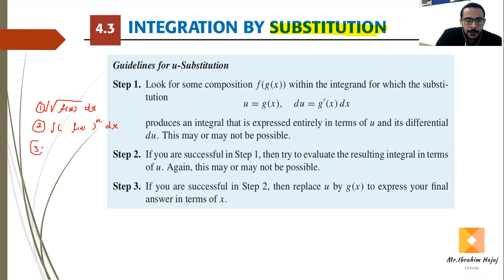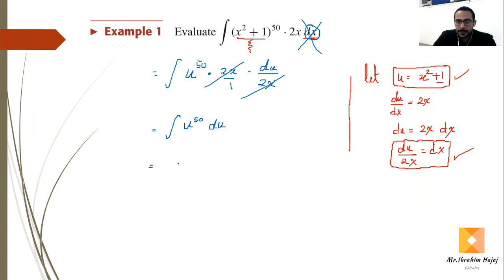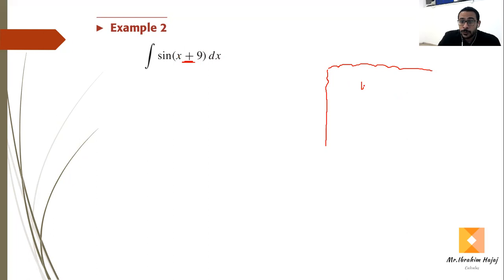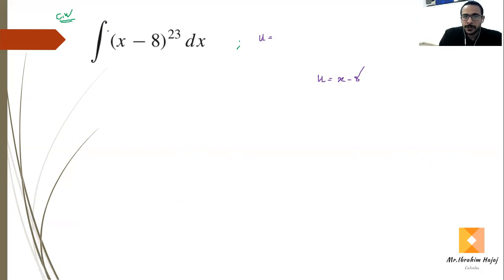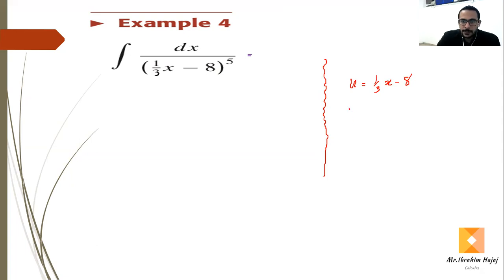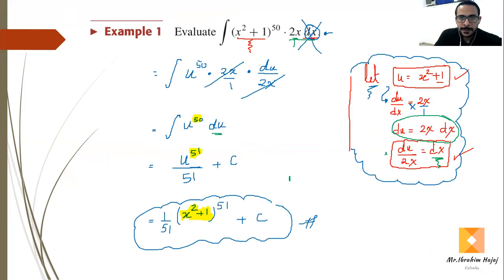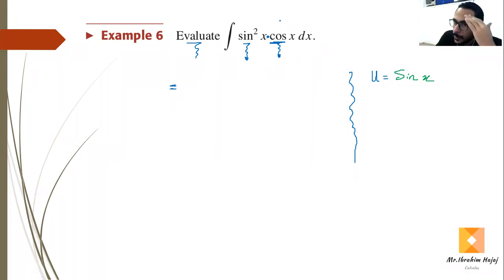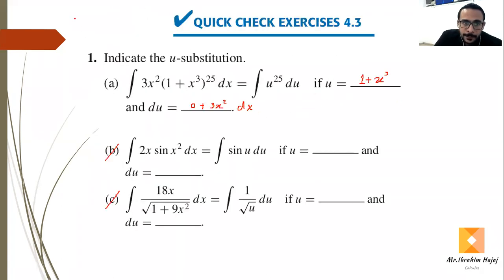INTEGRATION BY SUBSTITUTION - MR HAGAG